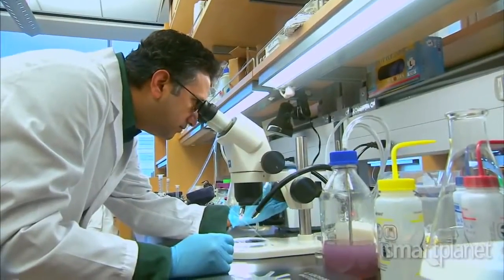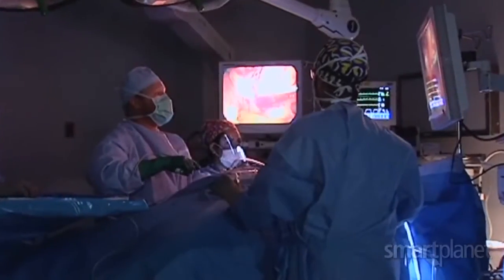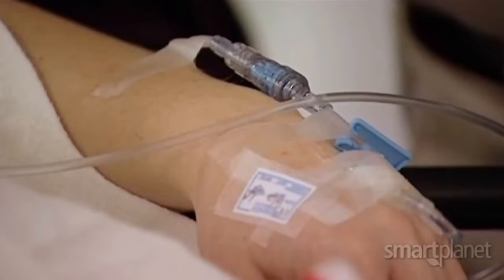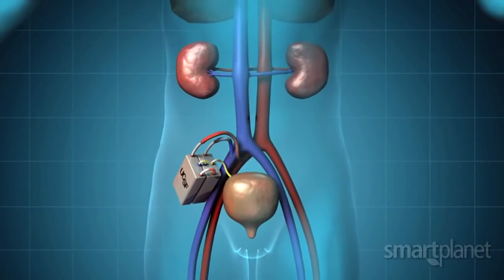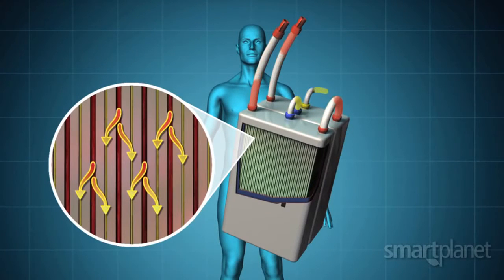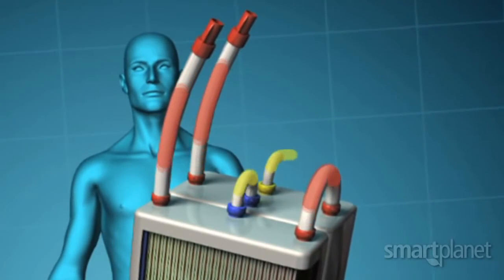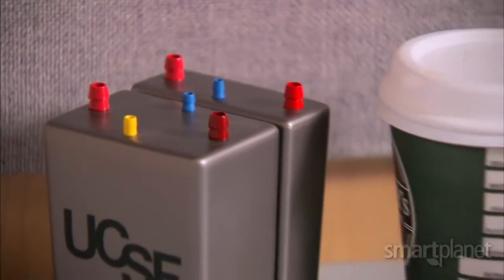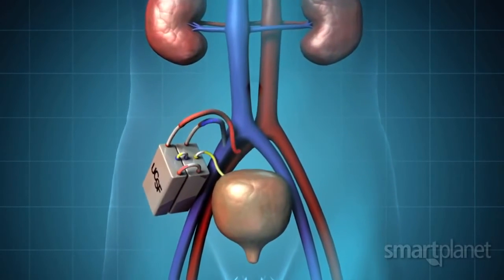Implantable artificial kidney may cure chronic kidney disease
The Kidney Project is developing the world's first implantable bioartificial kidney. This groundbreaking technology offers hope to millions facing kidney failure by:

1) Freeing you from dialysis: Travel, eat freely, and reclaim your life.
2) Continuous treatment: 24/7 blood filtration with no external connections.
3) Natural function: Mimics a healthy kidney, balancing fluids and electrolytes.
4) Reduced stress: No more waiting for a transplant or immunosuppressants.